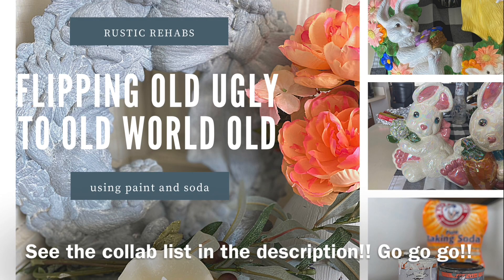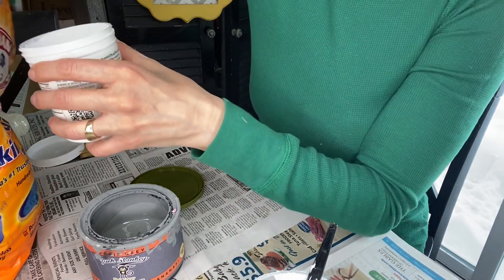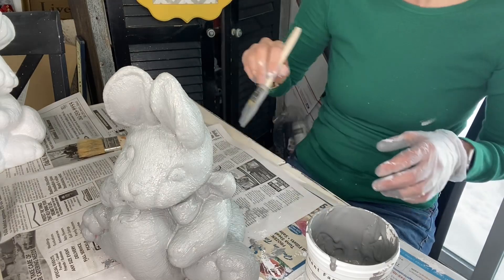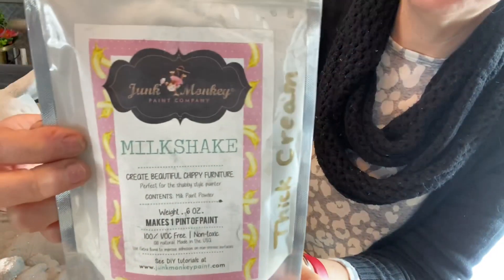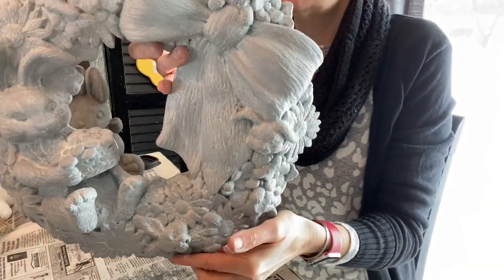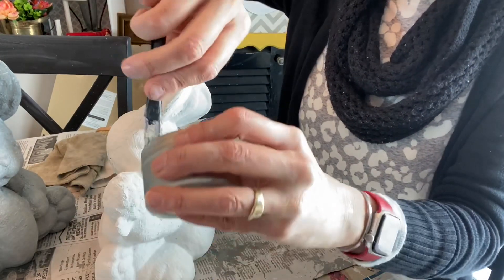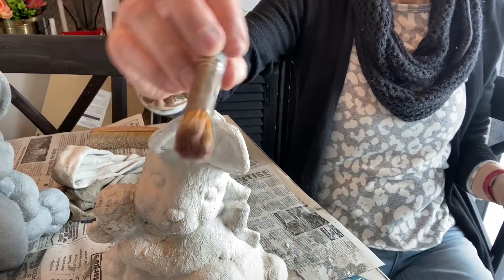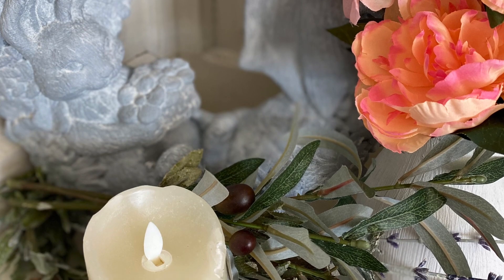Flipping thrift store ugly to modern farmhouse!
In this edition of Rustic Rehabs other people’s junk,  we are part of Jami and Zeb Rays business coaching video collaboration!

Please binge watch these makers/movers and shakers as they worked hard to get here!